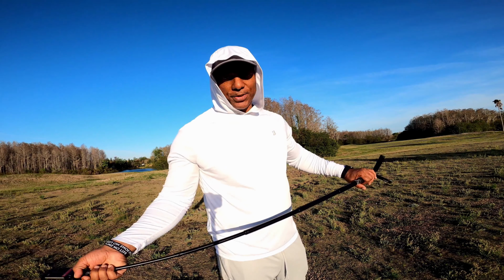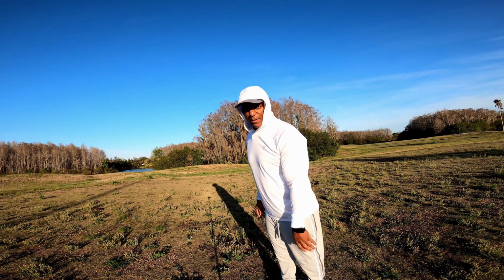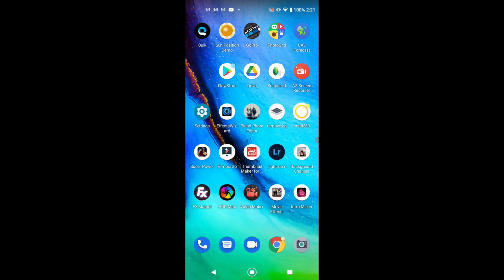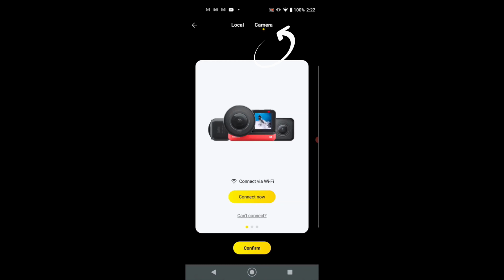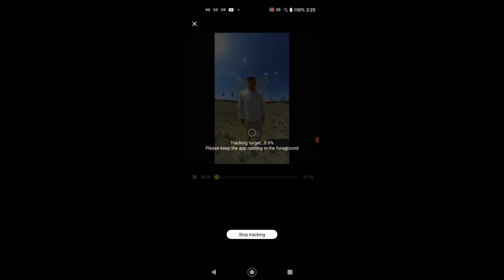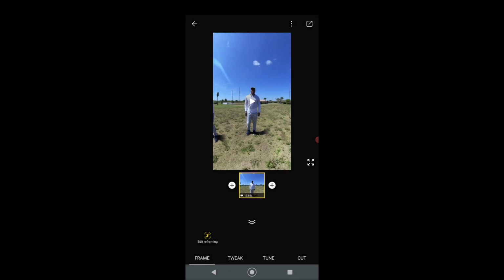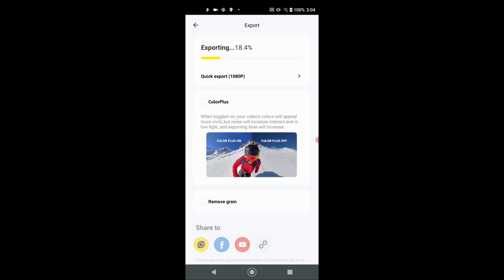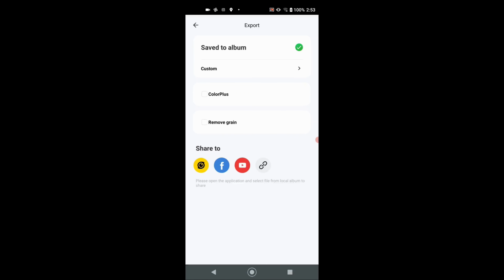How to do The Shadow Clone Effect with the Insta 360 one R, X and X2 and Add Music Edit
This video is a tutorial on How to do the Shadow Clone Effect with the Insta 360 one R,X,and X2. I start from beginning  to end on how to add a shadow clone. I also show you how to add your own music to a 360 video.

It really helps the channel. Go Some Mo Life!

Gopro 7 Black
Gopro8 Black
Neewer 50 in 1 action camera accessory kit
Gopro smart remote
Lenovo Thinkpad Extreme 15.6" 4k uhd touchscreen
Philips Computer moniture 43"
Fujifilm x-t3 camera and bundle